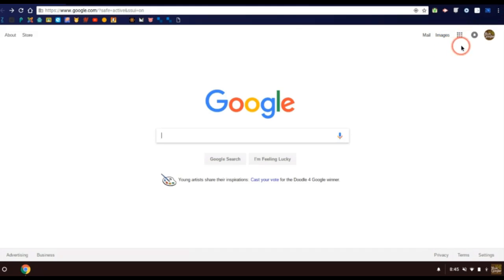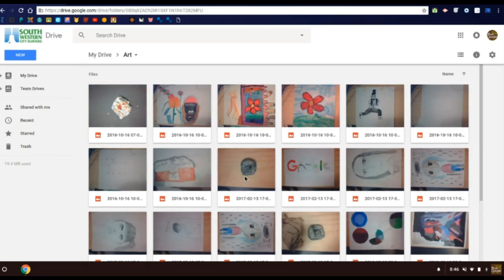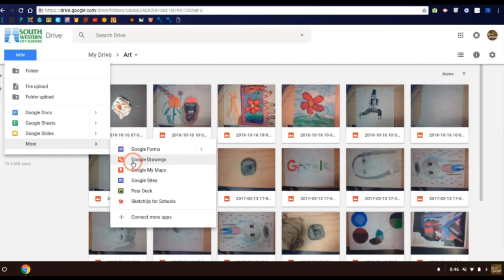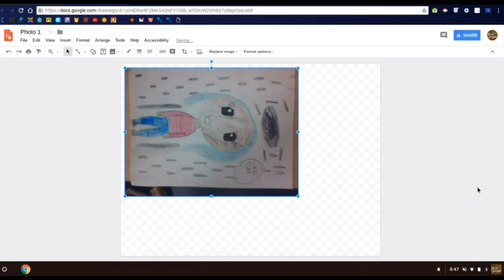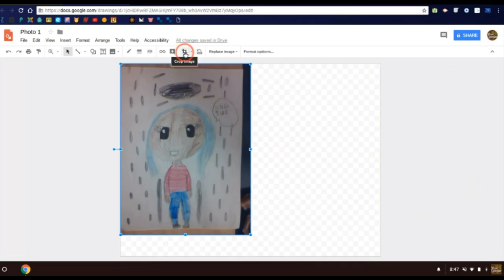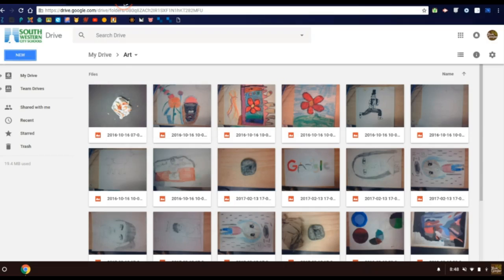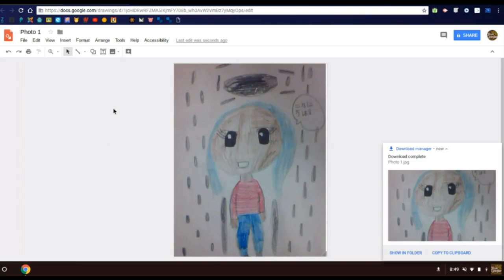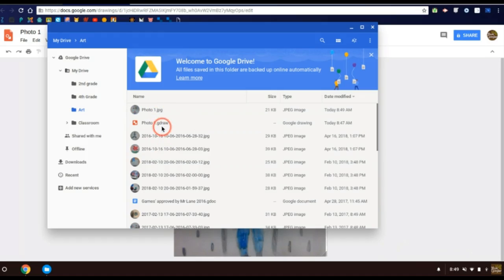Croping and saving photos